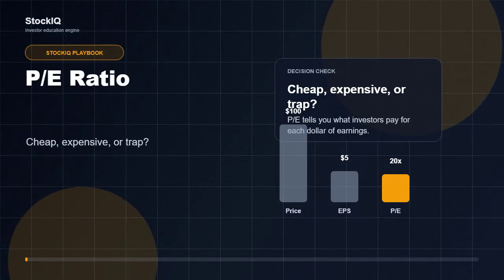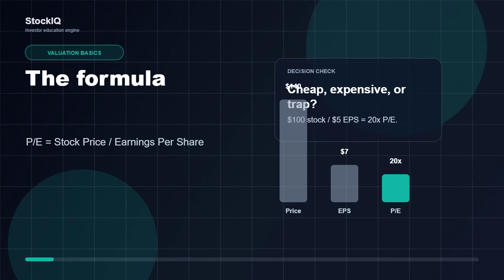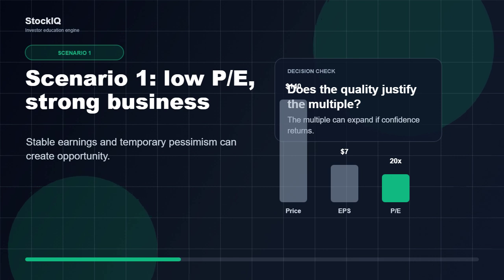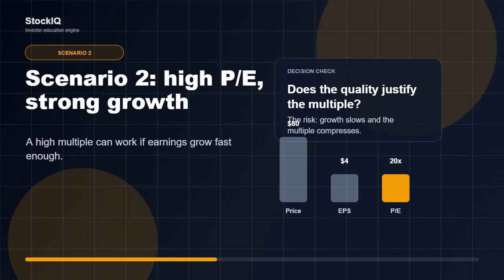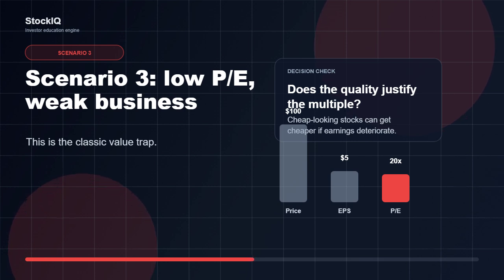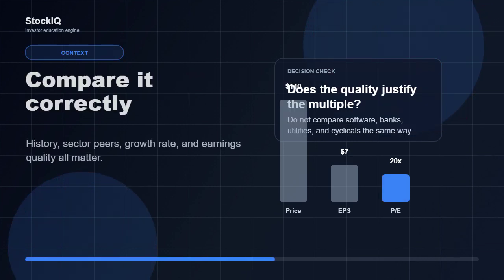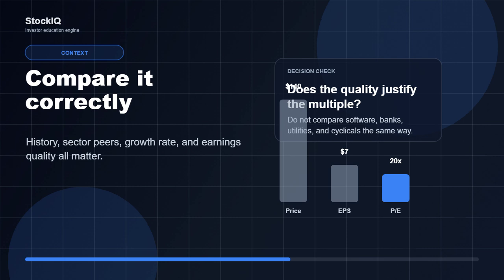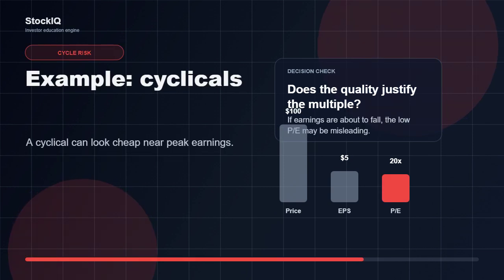P/E Ratio: Cheap, Expensive, or Trap? | StockIQ Playbook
StockIQ Playbook lesson explaining P/E ratio, cheap vs expensive valuations, value traps, growth expectations, sector context, and how P/E fits into stock-buying decisions.